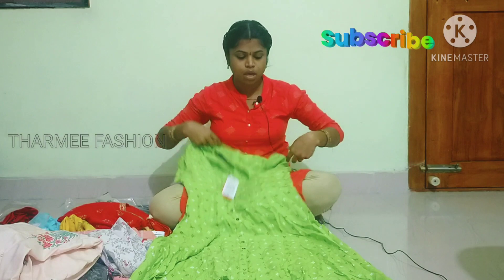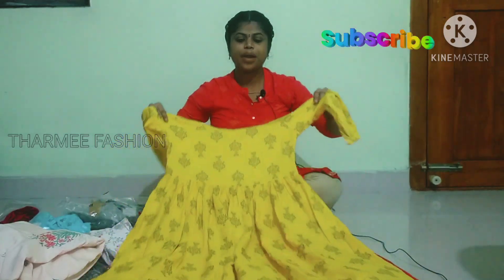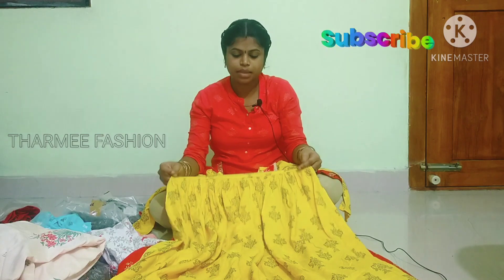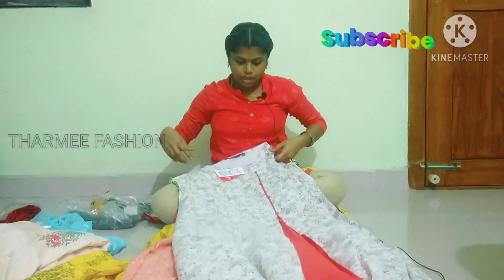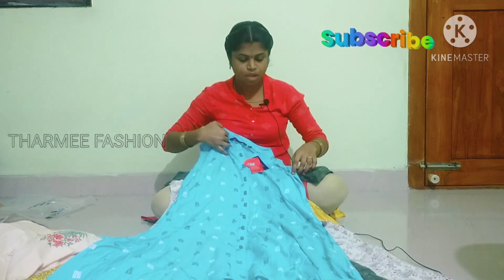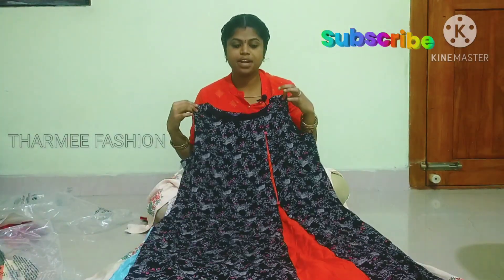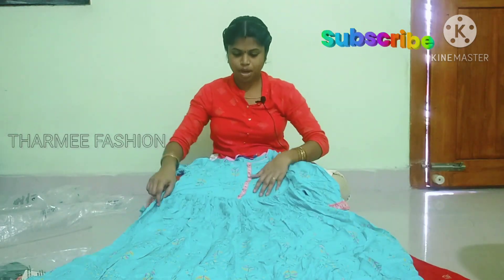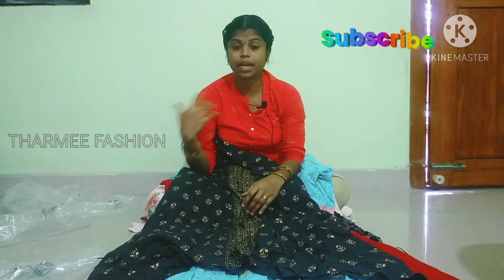Branded Kurtis Wholesale in Chennai | Avaasa & Fusion branded Kurtis | Avaasa brand Umbrella kurtis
WhatsApp order link

Hello friends,
  Today we have to see avaasa umbrellaKurtis,we are giving very affordable price in retail,we are selling wholesale, retail, reseller

Avaasa Kurtis in Coimbatore,branded Kurtis avaasa,branded Kurtis fusion in Coimbatore,biba Kurtis,avaasa Kurtis